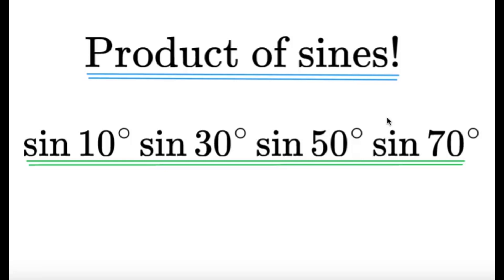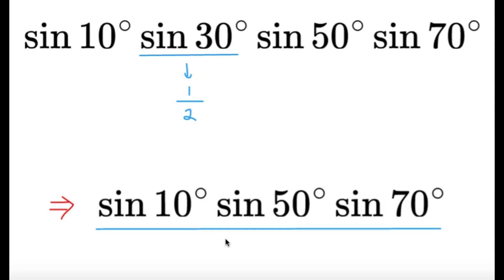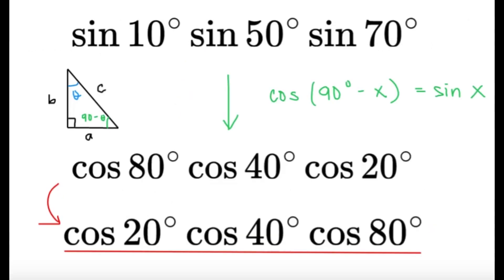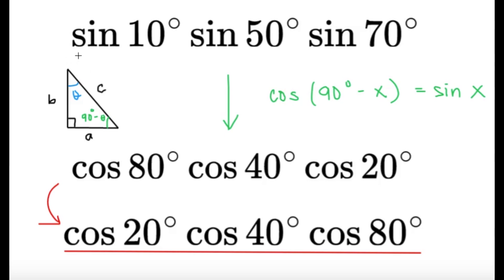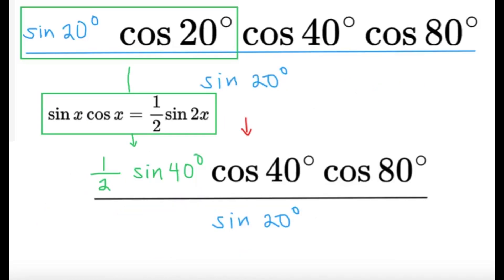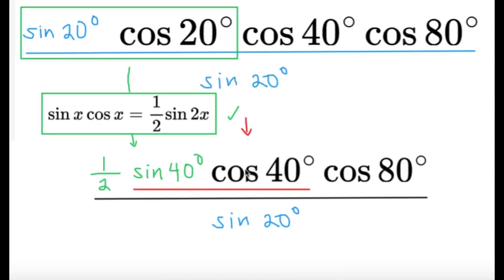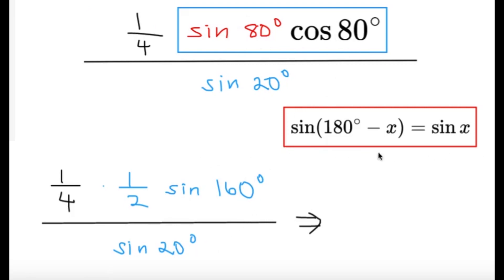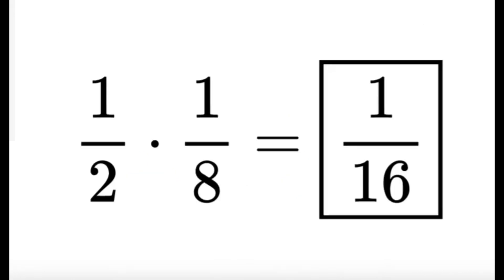Morrie’s Law! sin10°sin30°sin50°sin70 = ??? || High School Math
Here's a nice product of sines! Did you know that cos20°cos40°cos80° = 1/8???